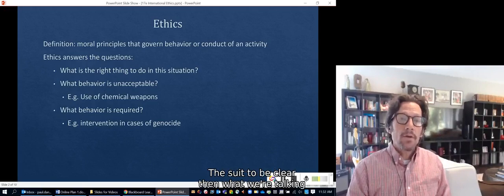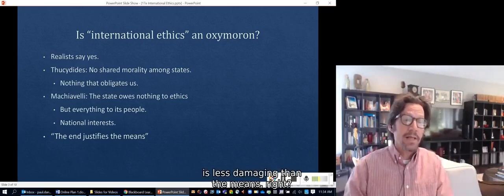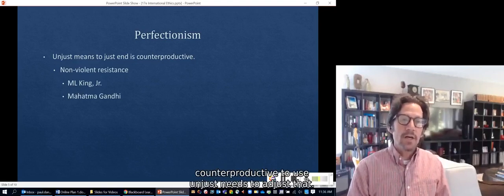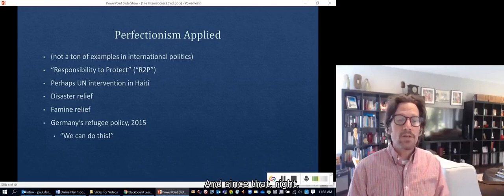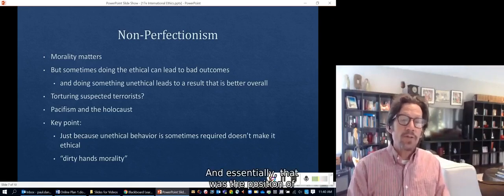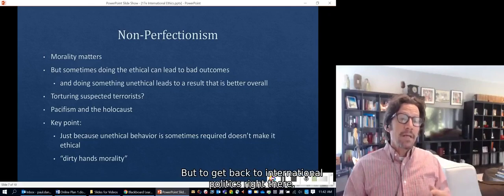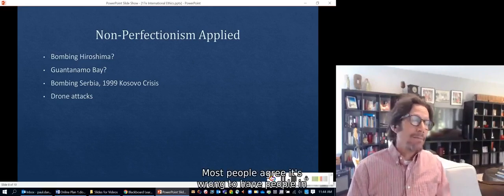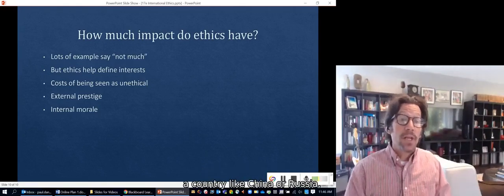International Law 5/5 - International Ethics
Do ethics matter in international politics? And what does it mean to act ethically in international politics? We examine a classic three-fold typology of ethical positions in IR.